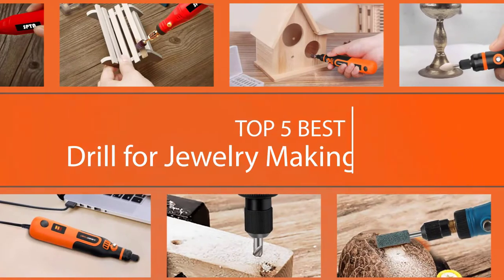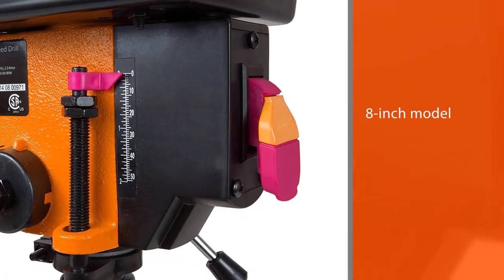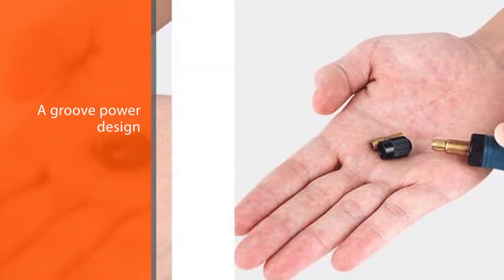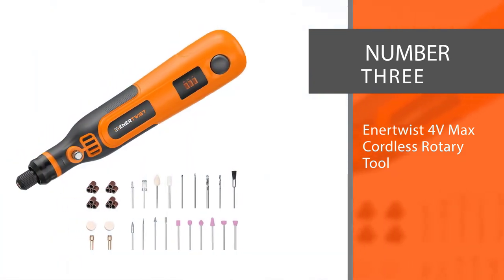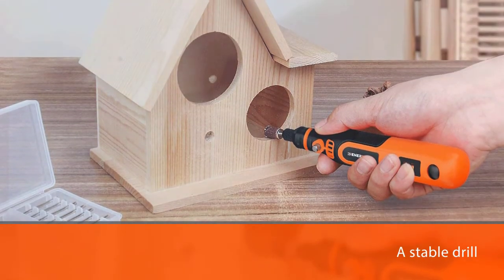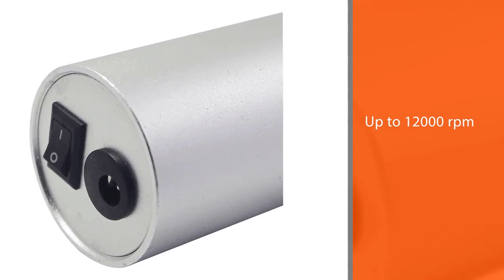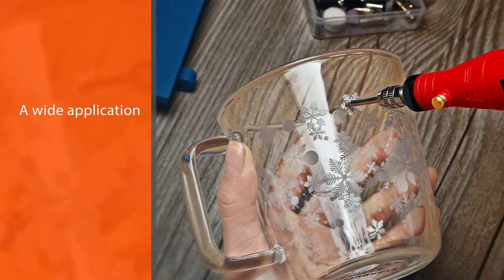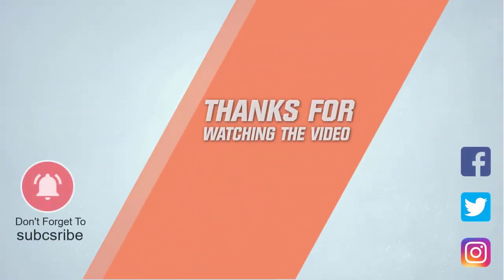5 Best Drills for Jewelry Making [Review] - Cordless/Electric Rotary Drill for Jewelry Making [2023]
Best Drill for Jewelry Making featured in this Video:
NO. 1. WEN 4208T 2.3-Amp 8-Inch 5-Speed
NO. 2. Keshi Cordless Rotary Tool
NO. 3. Enertwist 4V Max Cordless Rotary Tool
NO. 4. Yakamoz 0.3mm - 4mm Micro
NO. 5. Electric Rotary Tool Kit

🕝Timestamps🕝
0:00 introduction
0:16 WEN 4208T 2.3-Amp 8-Inch 5-Speed
1:05 KeShi Cordless Rotary Tool
1:54 Enertwist 4V Max Cordless Rotary Tool
2:43 Yakamoz 0.3mm - 4mm Micro
3:31 Electric Rotary Tool Kit

What Is the Best Drill for Jewelry Making?
An instrument with an edged or pointed end for making holes in hard substances by revolving or by a succession of blows also: a machine for operating such an instrument. 2: the act or exercise of training soldiers in marching and in executing prescribed movements with a weapon.

What is the Best Drill for Jewelry Making to buy?
If you are looking for the Best Drill for Jewelry Making, then you are in the right place. The Home Genie team tries to collect as much information as possible, read lots of user-based reviews, and rank them based on quality, value for the price, the reputation of the manufacturers, etc. Please let us know if you have something in your mind in the comment section.